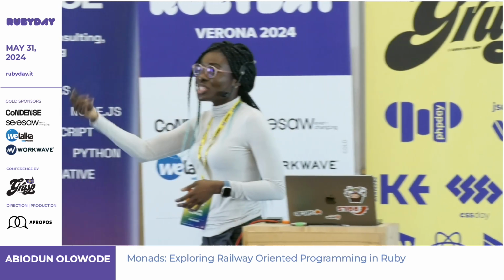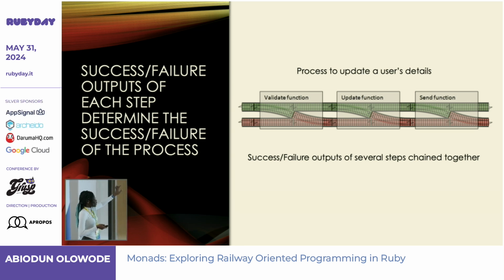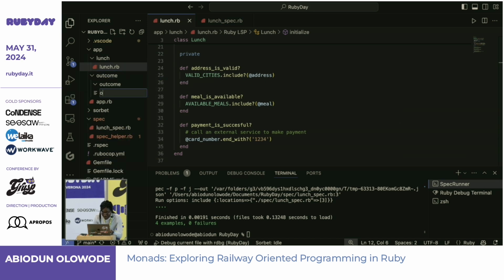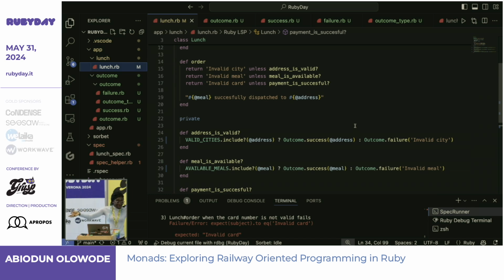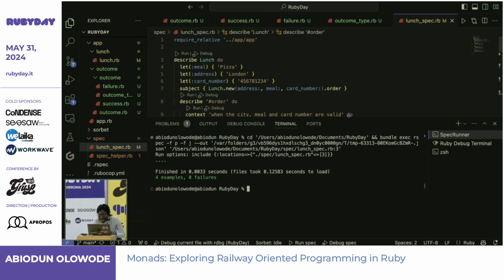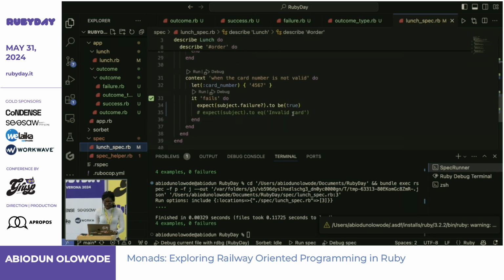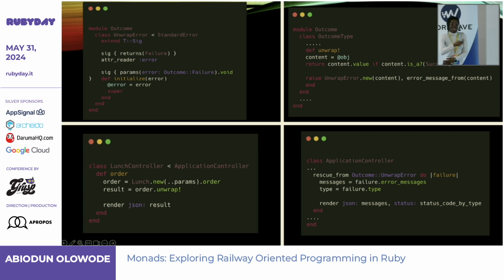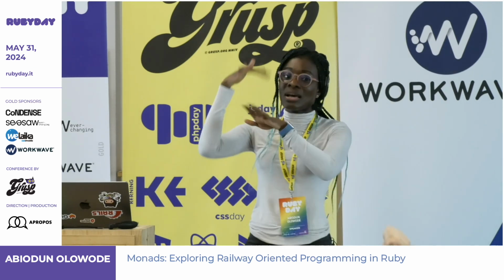Monads: Exploring Railway Oriented Programming in Ruby | Abiodun Olowode | rubyday 2024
Can we apply the fundamental concept of monads in building maintainable and robust applications in Ruby? In this talk, we'll explore what railway-oriented programming is and how it enhances error handling, simplifies complex workflows, and improves code readability via the use of monads. Throughout the session, we'll write code together and actively test it, uncovering the unique failure and success contexts of monads.

Abiodun Olowode is Senior Engineering Manager @ Factorial.

rubyday 2024 is the 11th edition of the Italian Ruby conference, organized by GrUSP,
The event is international, and all sessions will be in English.
📍 Verona | 📅 May 21, 2024

rubyday is organized by GrUSP.
We organize events, conferences and informal meetings involving Italian and international professionals.
We aim to make the ecosystem of the Italian world of web development better both in terms of skills and opportunities by creating greater awareness through comparison and sharing.